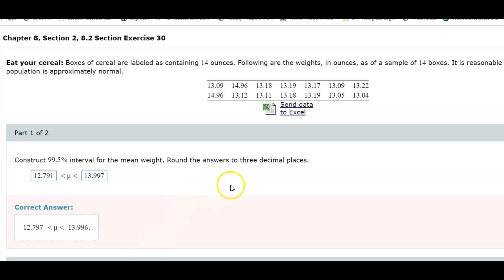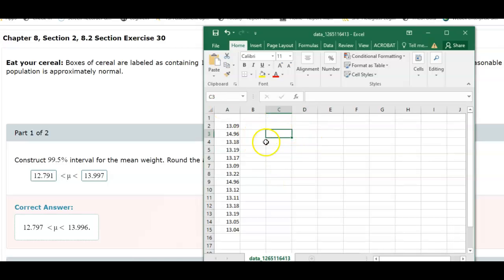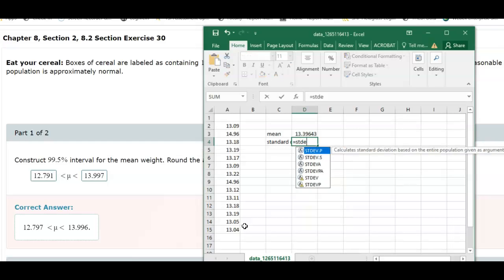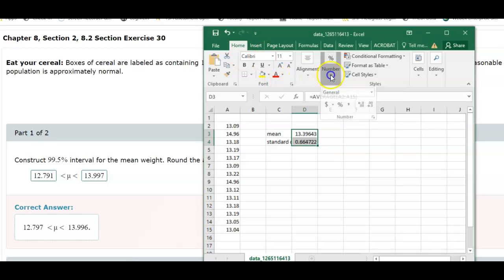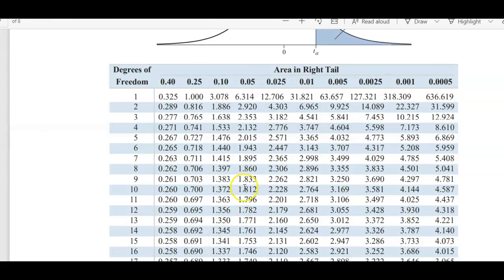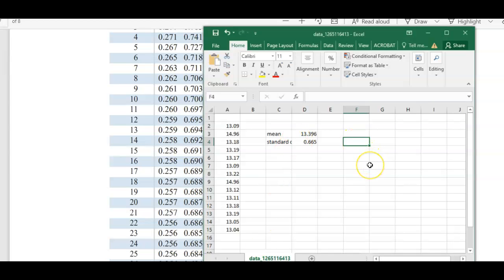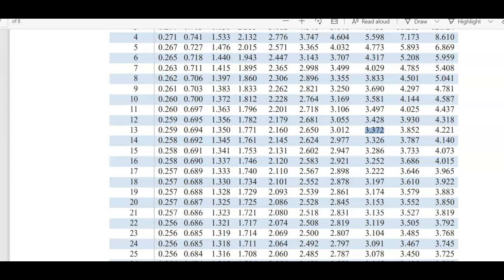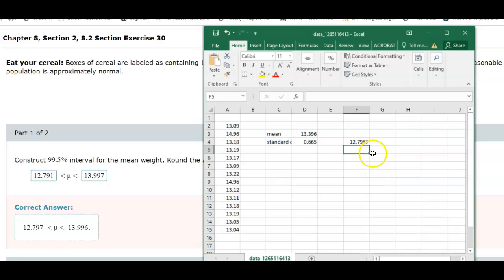Using Excel for standard deviation